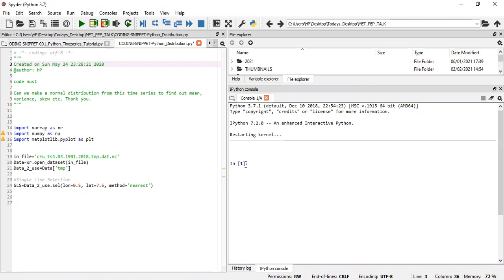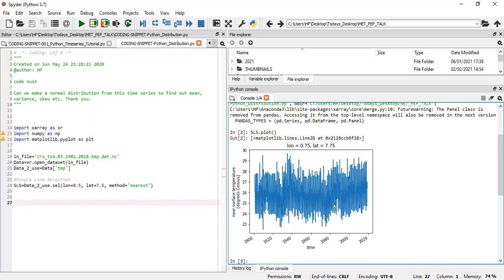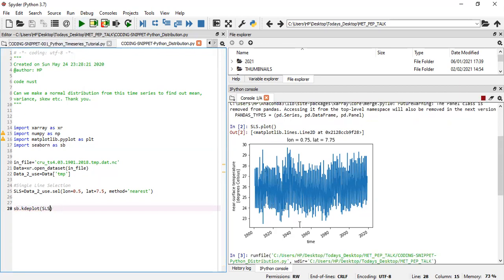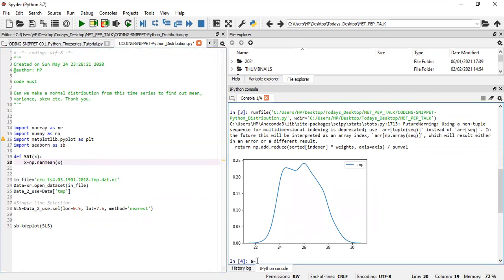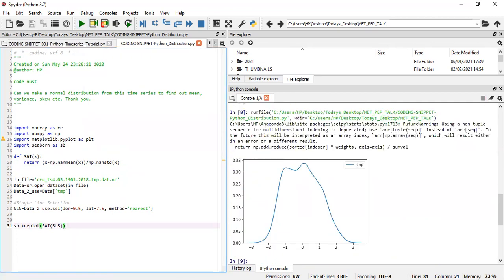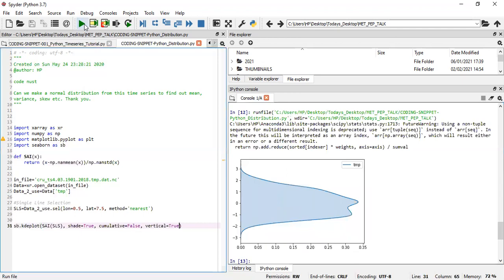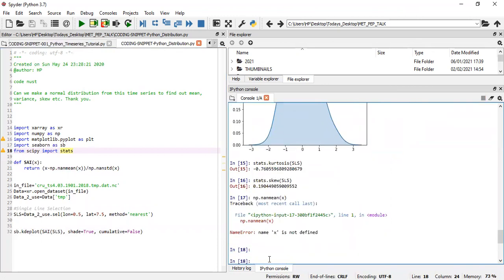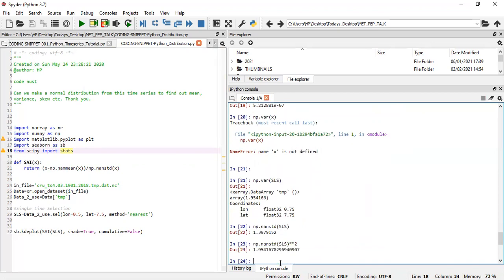Python Data Distribution and Statistics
This tutorial is a build-up on CODING SNIPPET 001, and looks at visualizing the distribution of a data and performing regular statistics on a dataset.

 Leave your questions and comments below, which will be addressed soon.